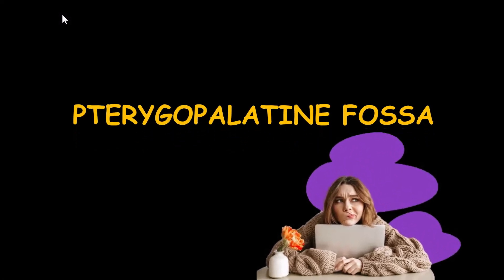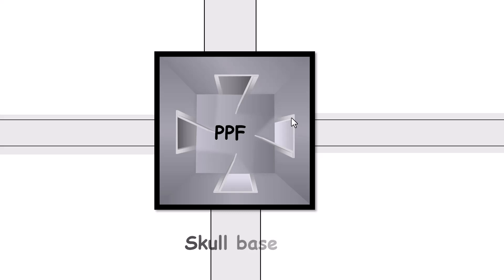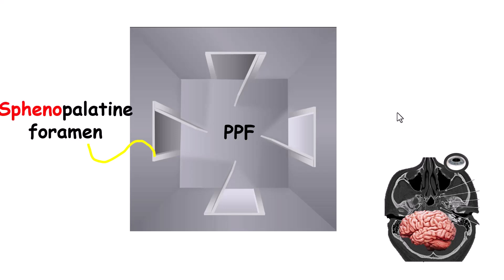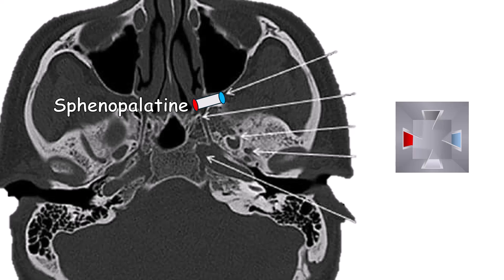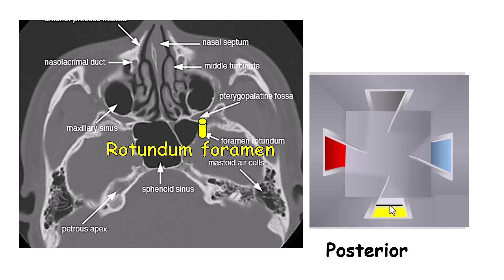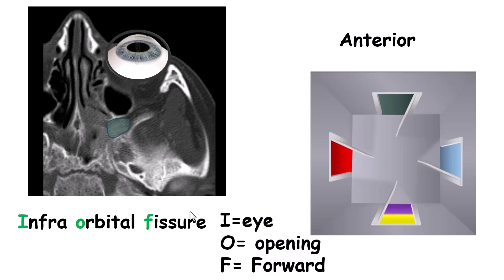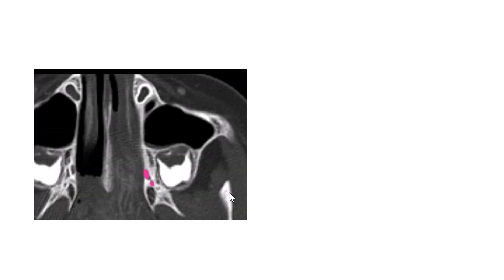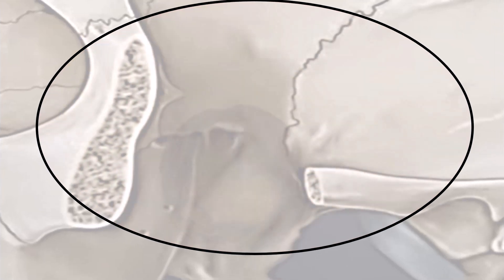Pterygopalatine Fossa Anatomy | PPF Boundaries and Foramina | Radiology Anatomy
LET'S MAKE IT EASY!!
Does PTERYGOPALATINE FOSSA anatomy feel as confusing as its spelling? Does it seem to have as many openings as LETTERES!! in its name? LETS DIVE IN!!
Chapters:
00:00 - Intro
00:36 - Infratemporal fossa
01:50 - Pterygopalatine fossa boundaries
02:50 - Perygopalatine fossa communication
03:27 - Sphenopalatine fossa/ pterygomaxillary fissure
05:10 - Rotundum foramen
05:37 - Vidian canal/ pterygoid canal
06:04 - lacerum foramen
06:27 - Inferior orbital fissure
07:20 - Greater palatine canal/ Lesser palatine canal